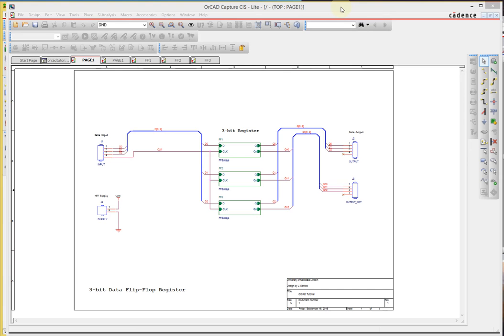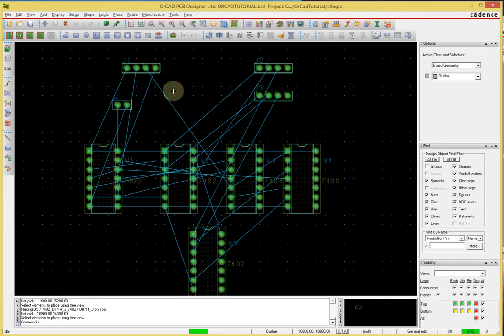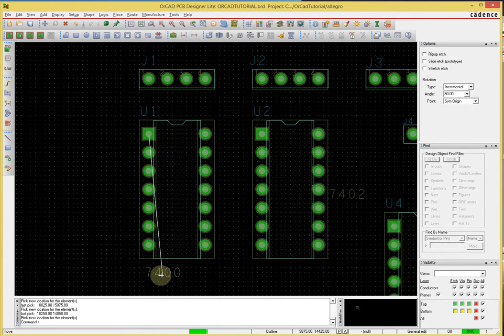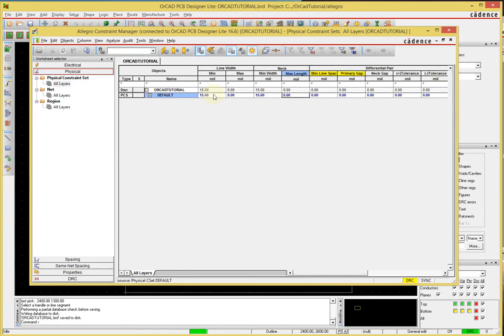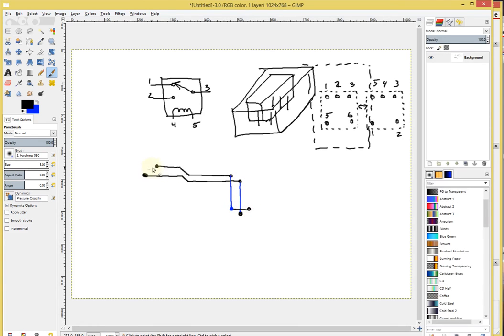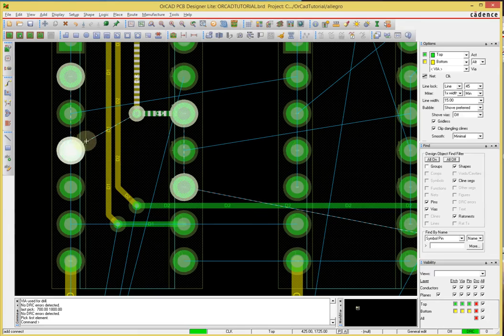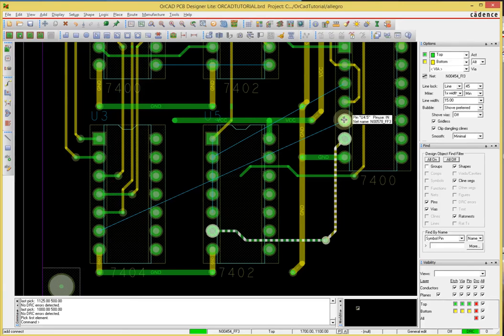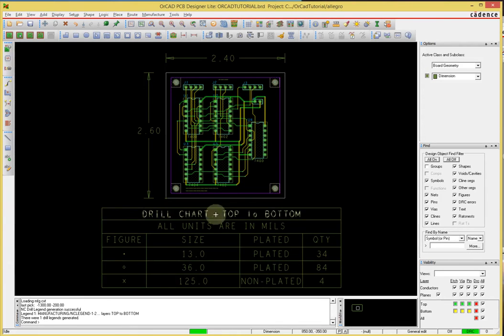OrCAD for Students: PCB Editor :: Part Placement (Layout) and Routing (Lec. 6)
In this video, we begin 'Phase 2':  that is, we begin working on our 3-bit latch design, and demonstrate how to place components, lay them out on the board, and add traces (routing) to create electrical connections.  Board outline is added, board origin is designated, and supplementary information is added to the overall mechanical design of the board.  Users are advised to view the "Introduction and Overview" video for PCB Editor, as that is assumed.  Generation of the Gerber files is NOT discussed in this video, but is discussed in the following video (Lecture 7).

This video is part of a lecture that is usually presented for students in class every semester, so the presentation is in 'lecture format', and not intended to be a quick "how to" on learning how to use OrCAD software (there's plenty of videos for that).

Comments and questions by general viewers should be sent via the e-mail listed at the end of the video.  Students in the UNO/UNL system can contact the author directly.

Those wishing to learn more about University of Nebraska-Lincoln's Engineering program, please

Last Edited: Sept. 21, 2016, 12:17 PM CST.